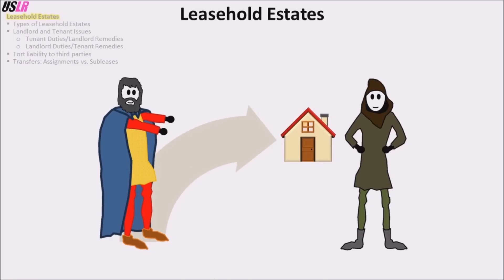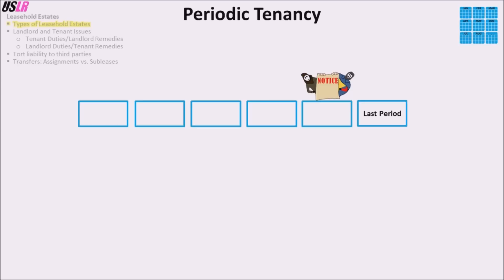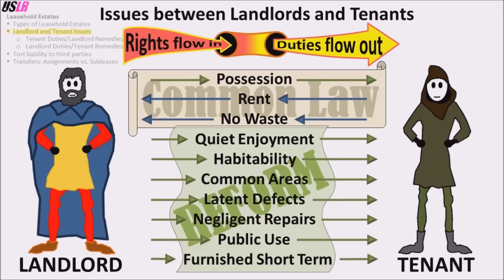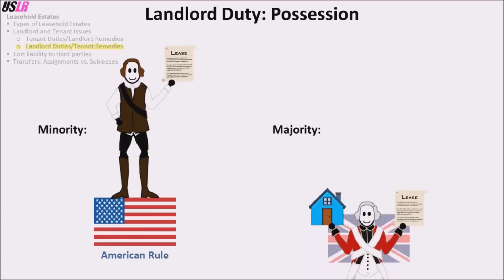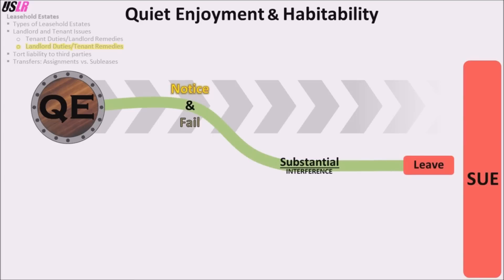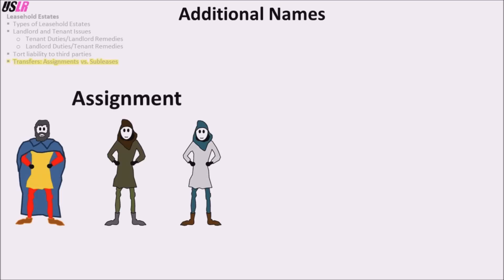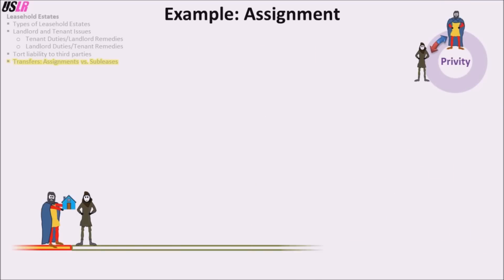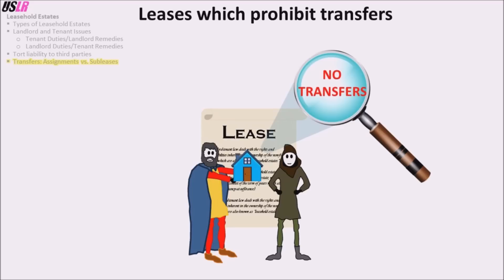Leasehold Estates - Nonfreehold Estates - Landlord Tenant Law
Bar preparation video on the topic of Leasehold Estates (Real Property Law)